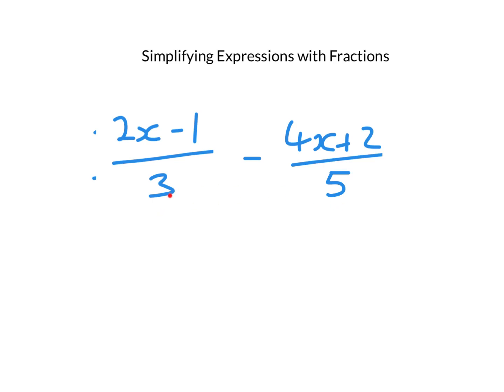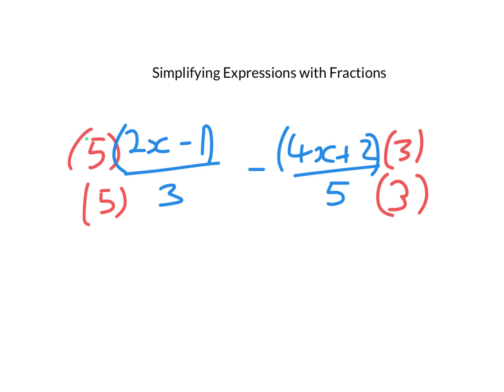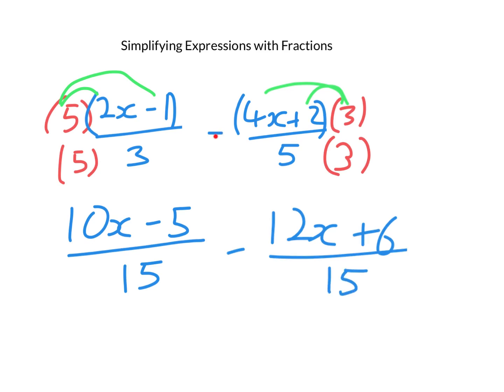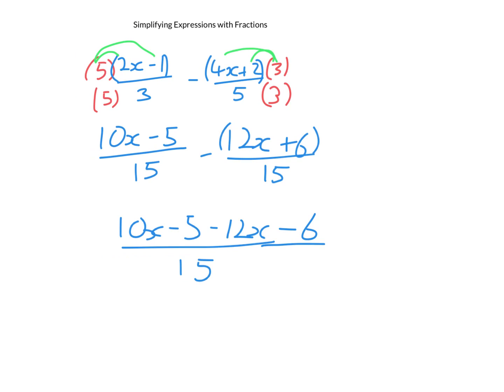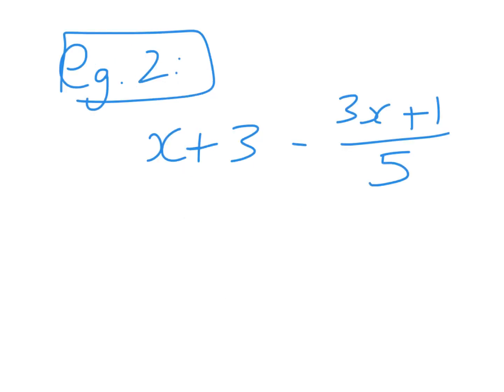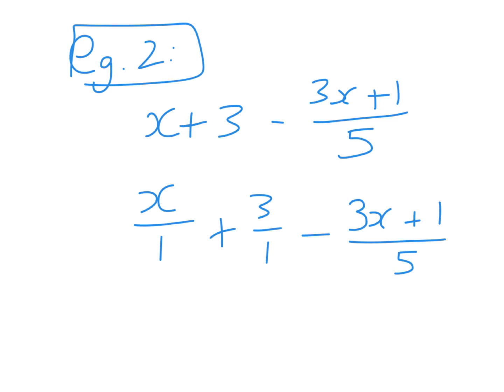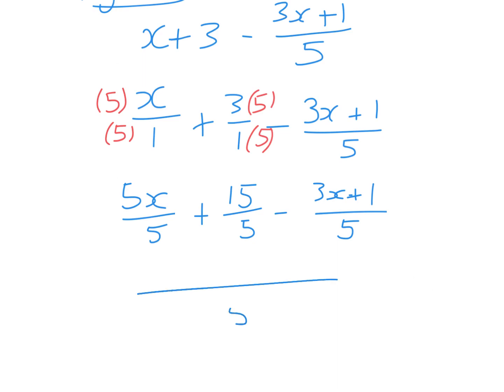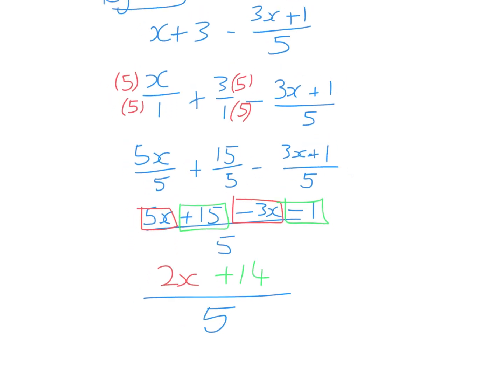JC HL Simplifying Algebraic Fractions